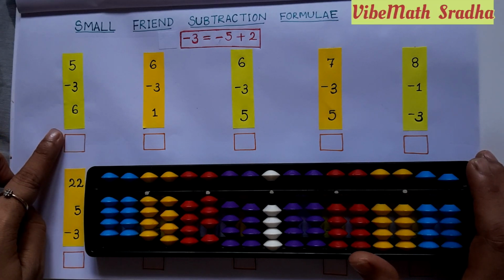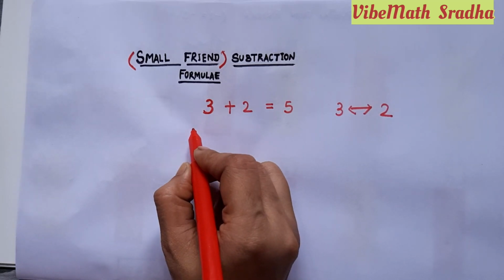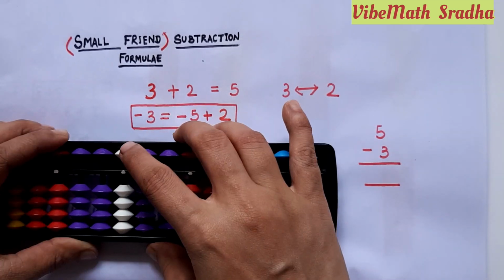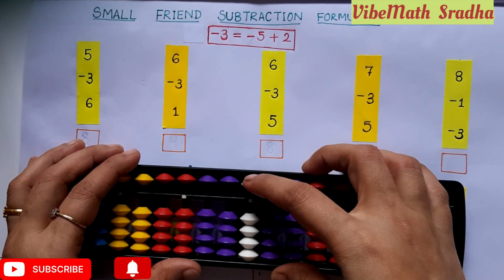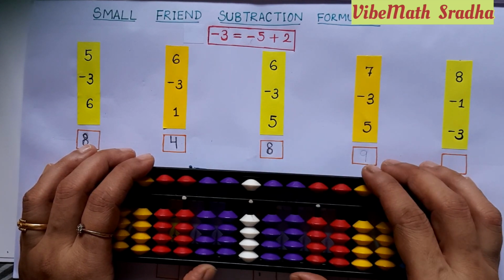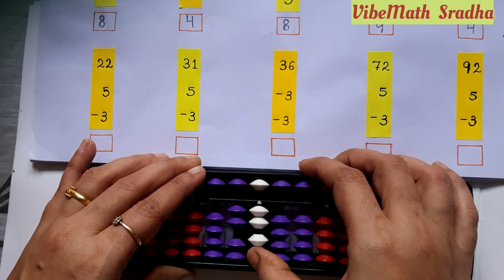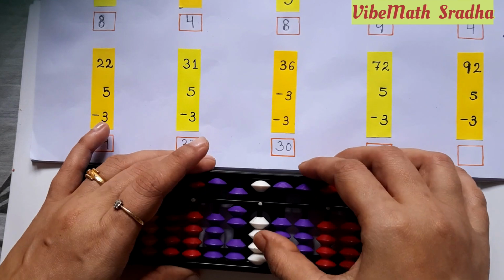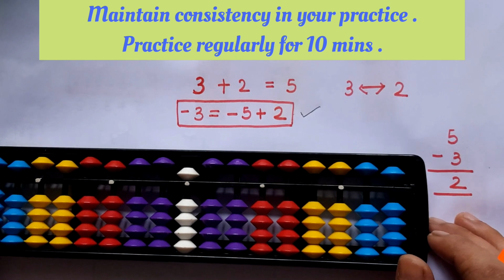Learn when and how we can apply small friend subtraction formula (-3 = -5 + 2 ) 🥰|Abacus level 1 🥰🥰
Hi everyone,  Hope you're doing well. In this video tutorial It is clearly explained the situations in which small friend subtraction formula (-3=-5+2) are to be used along with the exact procedure on how to use it. Here i have explained a few examples which involve the use of small friend subtraction formula on abacus.
                         To make it convenient for abacus learners to find the content they're looking for i have made the following links available.